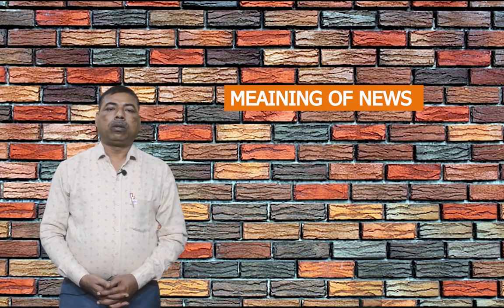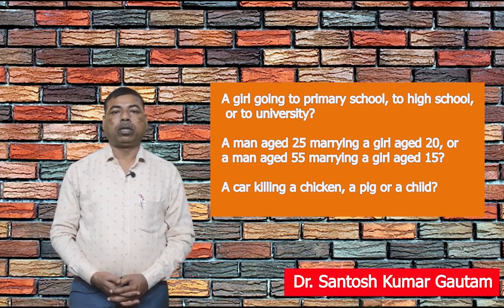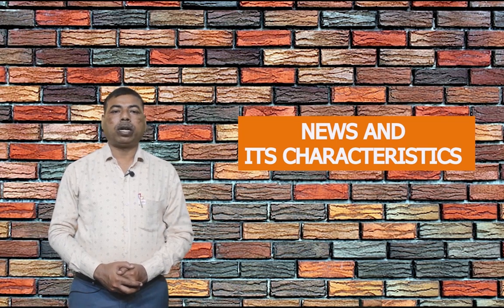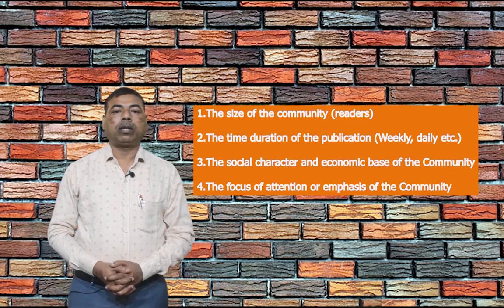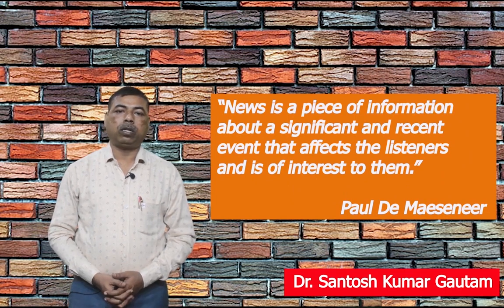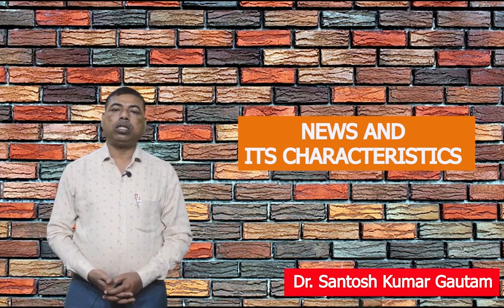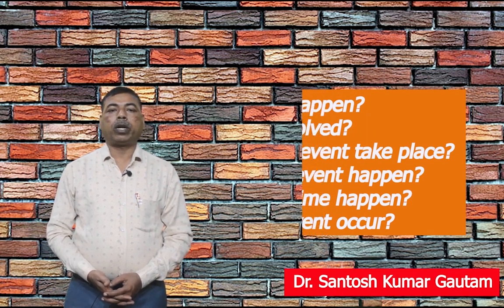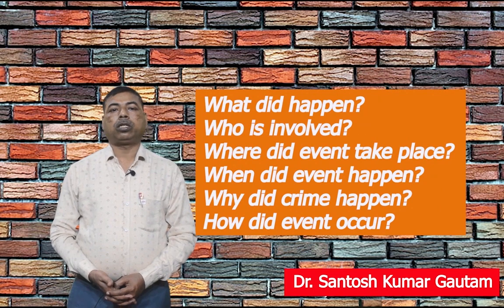LECTURE 1 NEWS AND ITS CHARACTERISTICS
On completion of this lecture, You will also learn meaning of news and various definition of news in the context of print media. In addition, we will also learn characteristics and elements of news. Furthermore, we will explain determinant of news and various types of news in details.